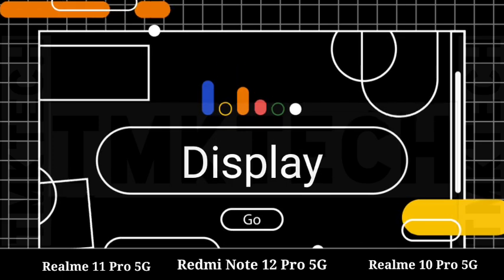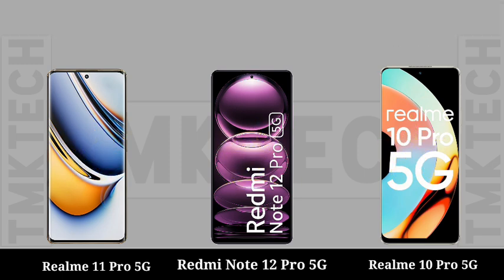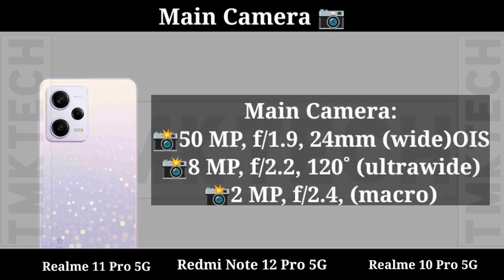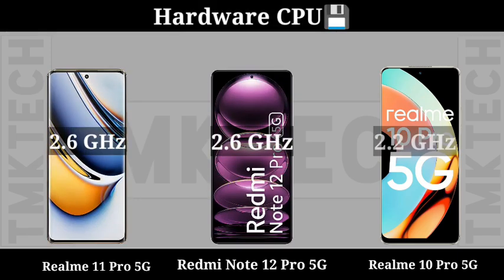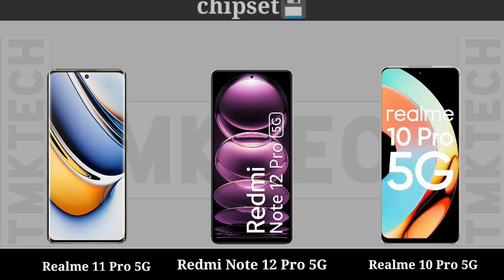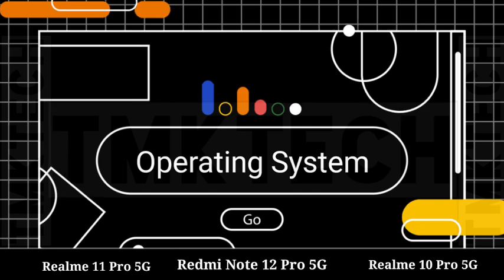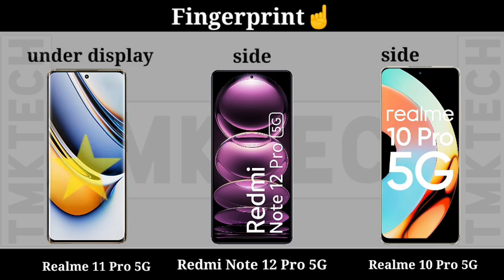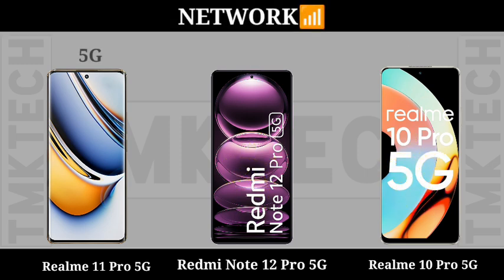Realme 11 Pro vs Redmi Note 12 Pro vs Realme 10 Pro